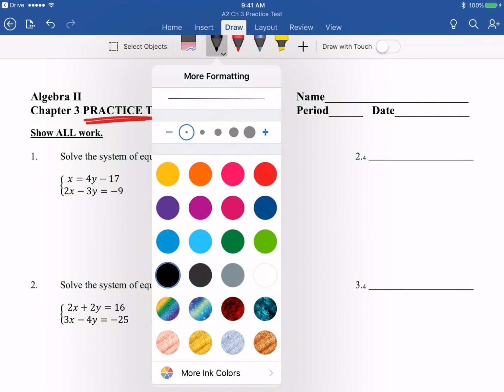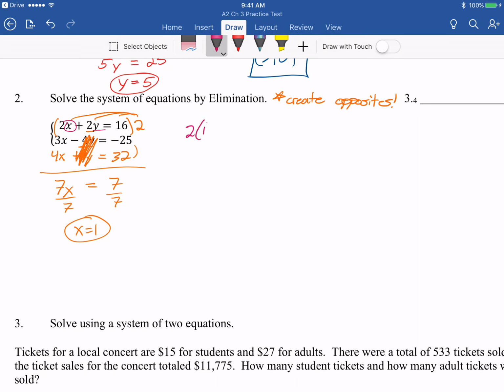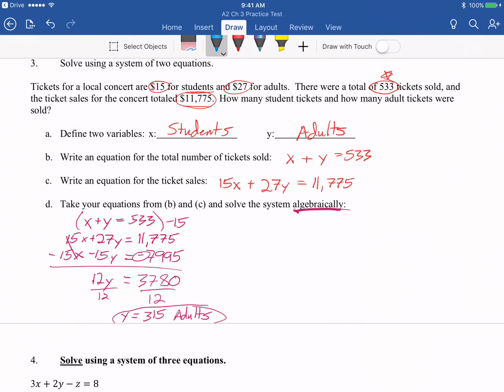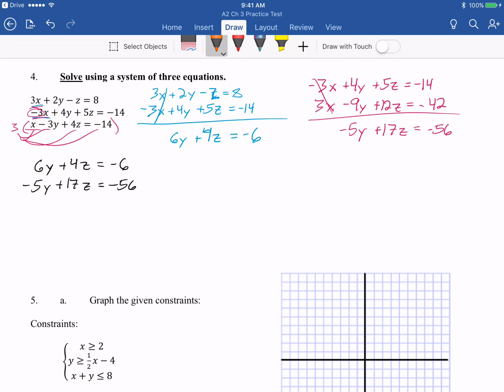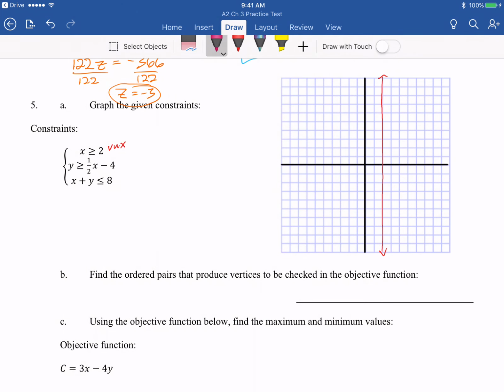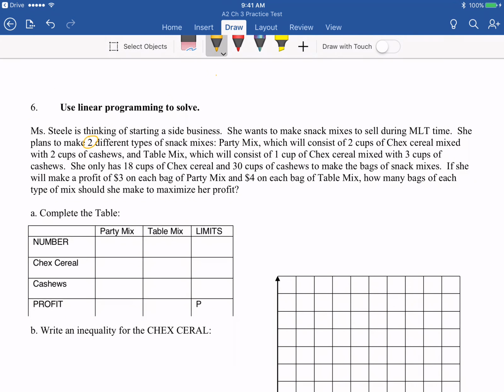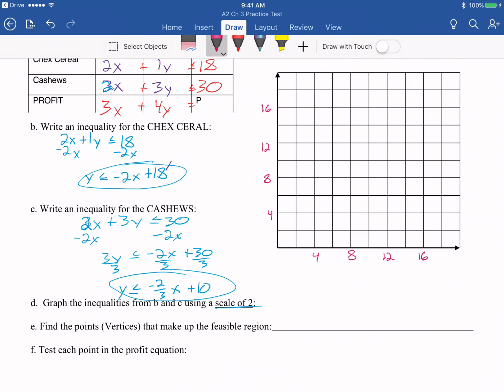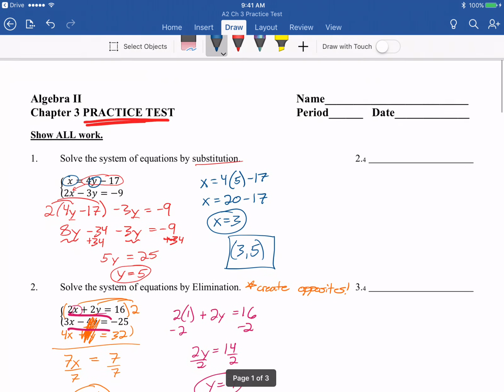A2 Ch 3 Prac Test Video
Mr. Laxton talking through the answers to the Algebra II Ch 3 Practice Test.